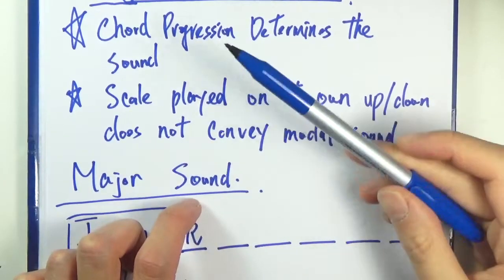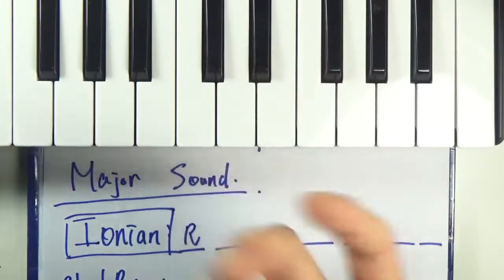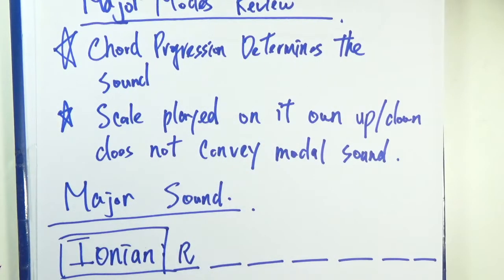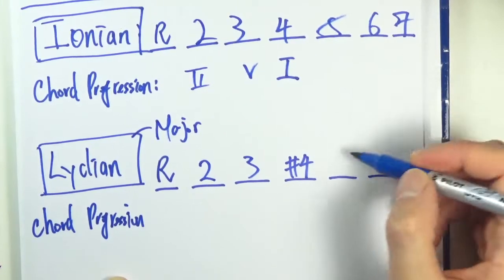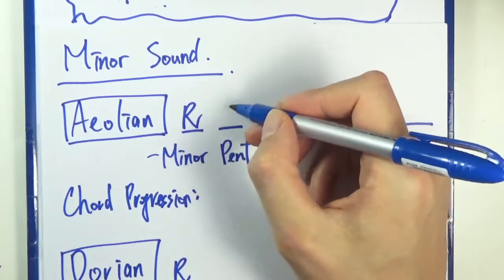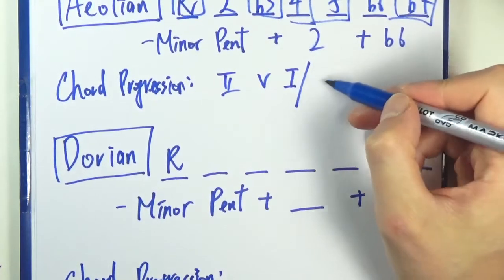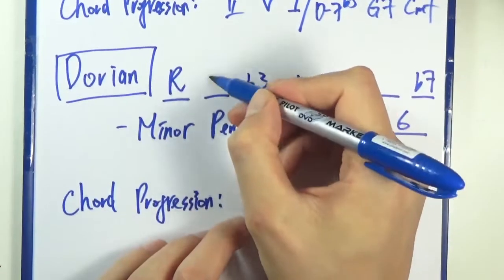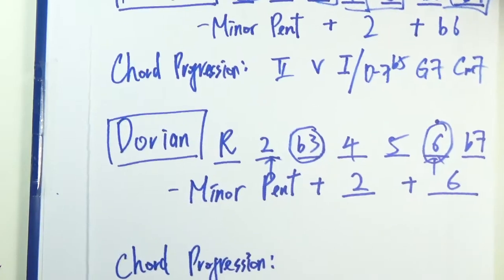Ch 8A Part 28 First Modes Review part 1